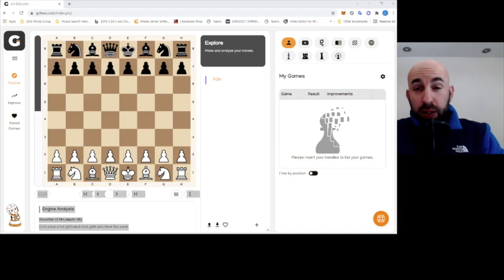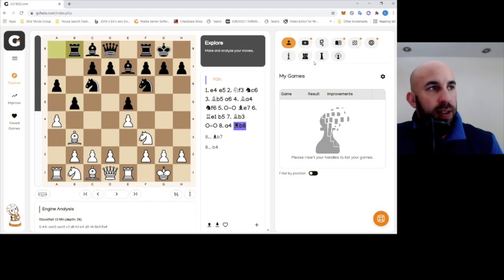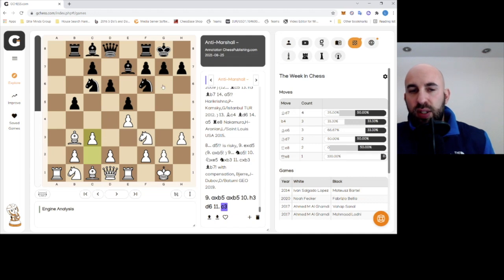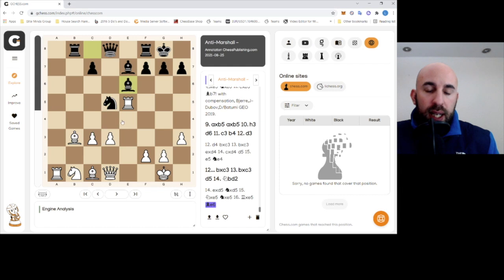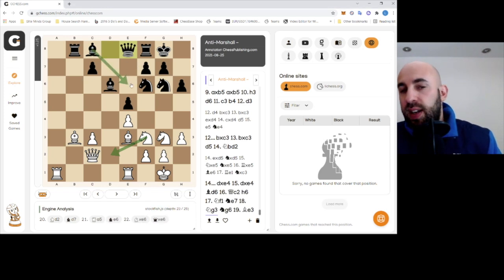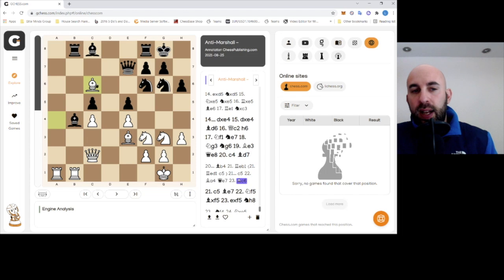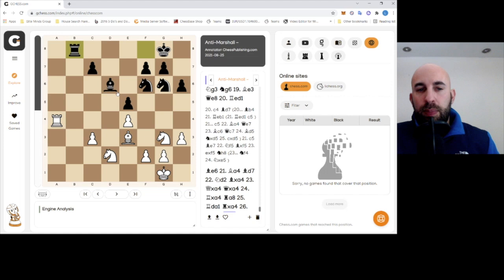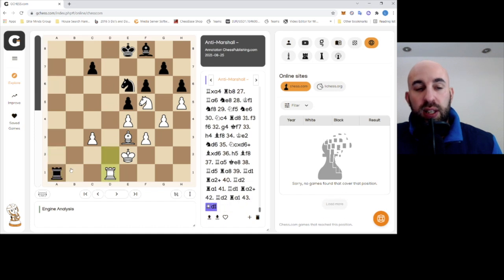Game 5 - Carlsen Nepo World Chess Championship - Recap with IM Lawrence Trent - GChess.com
Game 5 of the World Chess Championship 2021 recap.  Expert analysis with renowned commentator IM Lawrence Trent using the new GChess.com platform, a unique way to analyse and study your games!